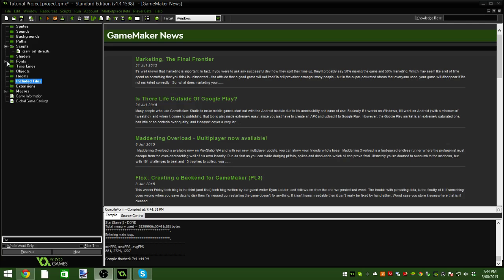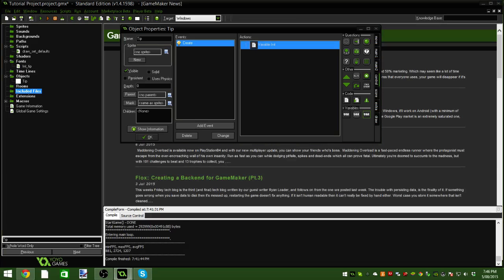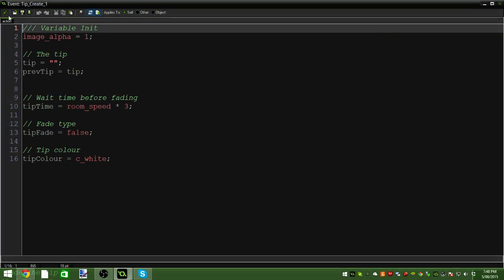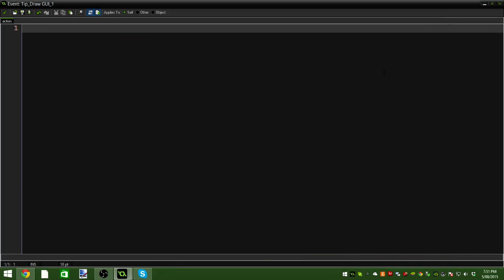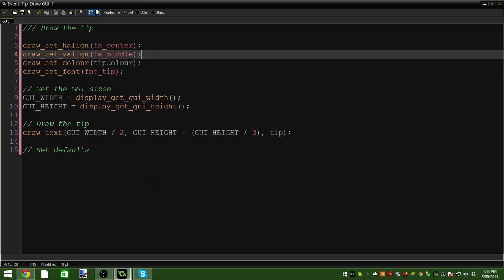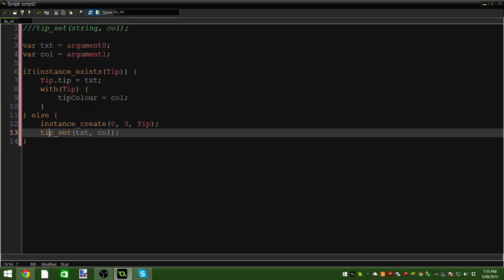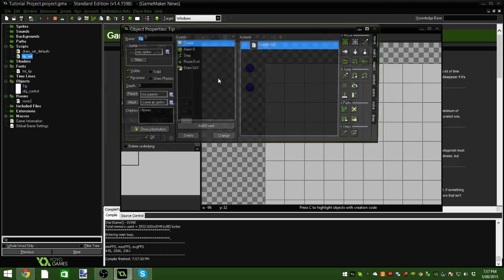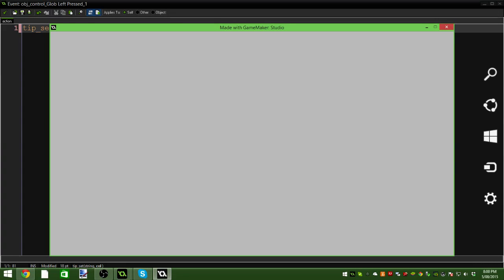[Game Maker Tutorial] Helper Tip System!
Here's a simple helper tip system for your games!  If you have any suggestions leave them down below.

Like my content? Want to check out the games I've made?

Twitter: I currently don't have Twitter.
Facebook: I currently don't have Facebook.